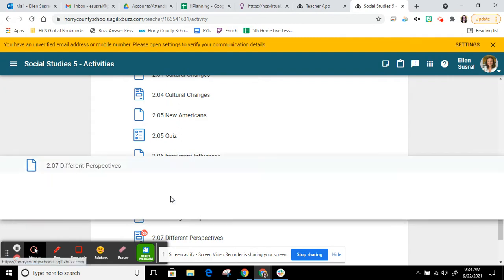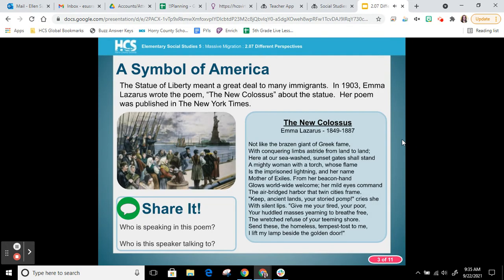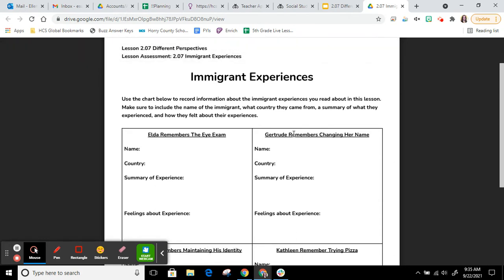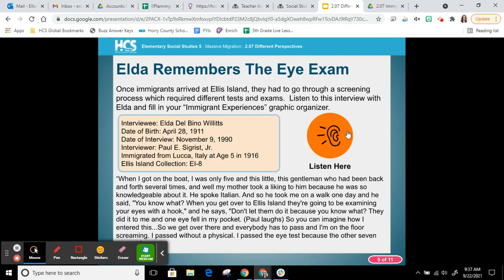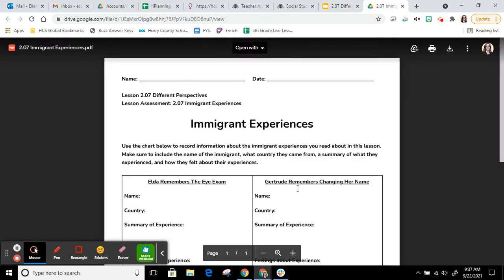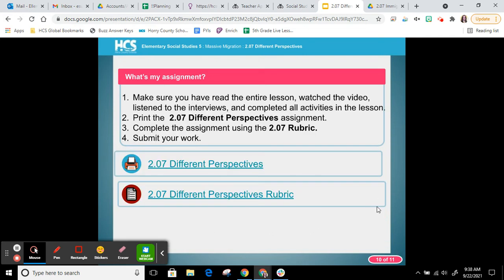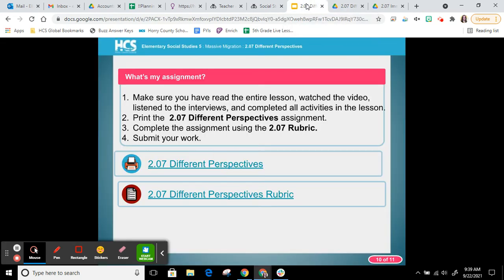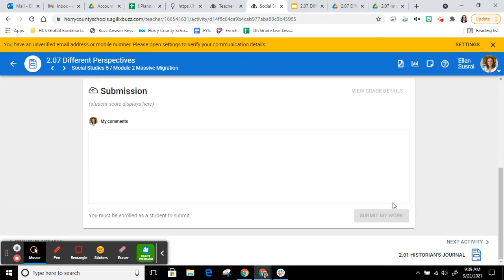Social Studies 2.07